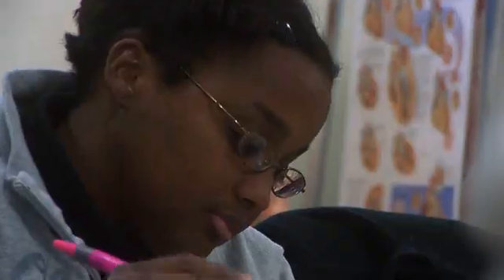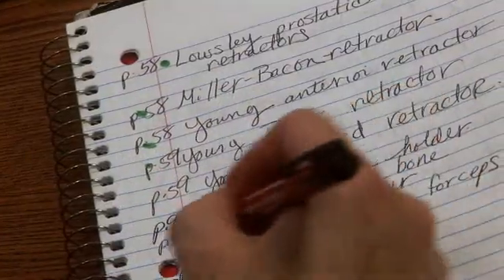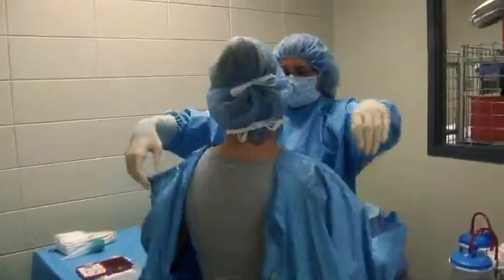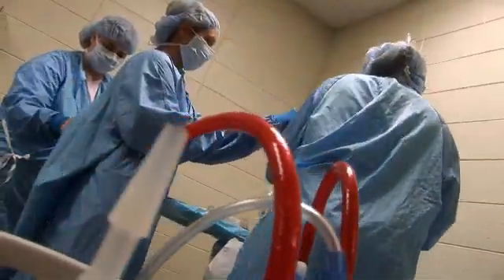Surgical Technologist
The surgical technologist is a member of the surgical team and performs specific functions in an operating room under the direction of the registered nurse or physician. They help prepare the operating room for surgery, assist the surgeon during surgical procedures and care of the room and equipment after surgery. The surgical technologist has a critical role in maintaining aseptic conditions essential to optimum care of patients. The curriculum consists of Surgical Technologists Practice courses, occupational support and general studies courses.